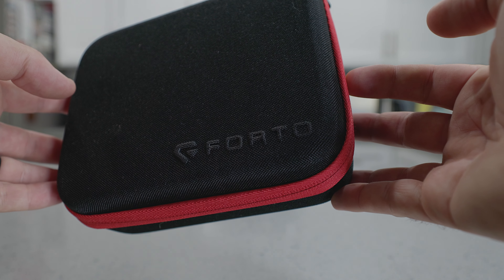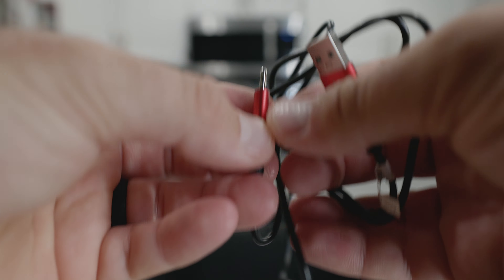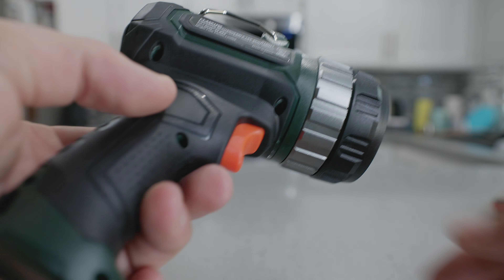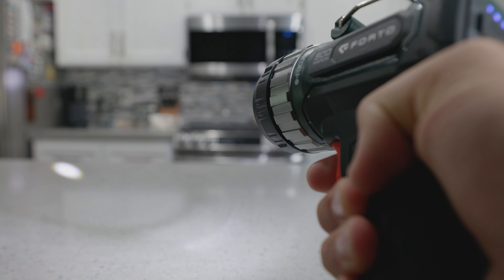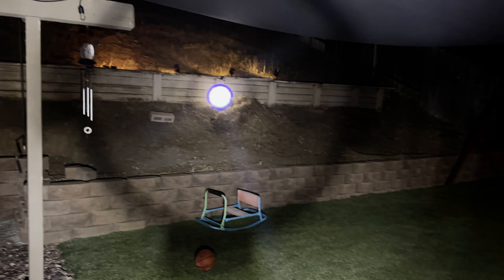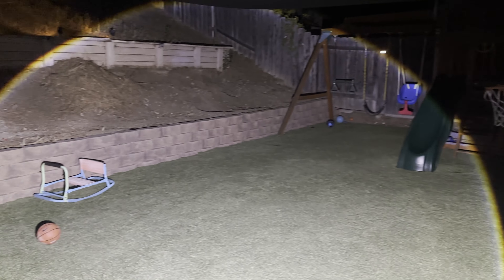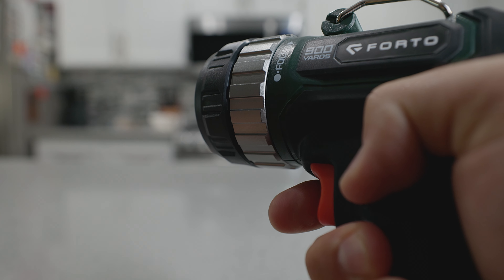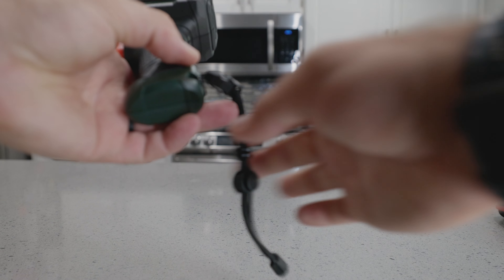FORTO Compact Rechargeable Spotlight: A Comprehensive Review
The FORTO Compact Rechargeable Spotlight is a versatile and powerful lighting solution. With its adjustable focus, 900 yard range, and 3 light modes, it's ideal for various outdoor activities like boating, hunting, camping, and hiking. This waterproof spotlight offers 1400 lumens, ensuring a bright and clear path ahead